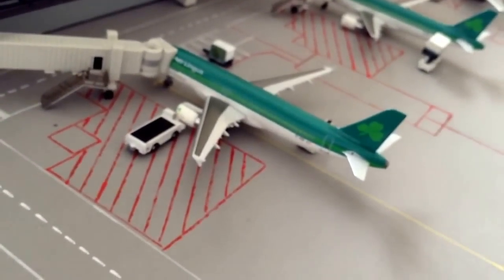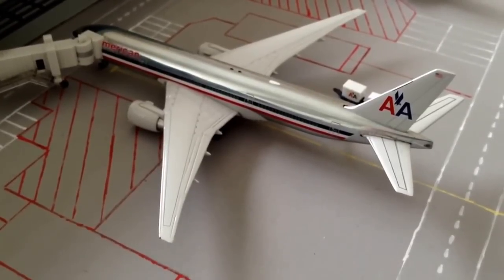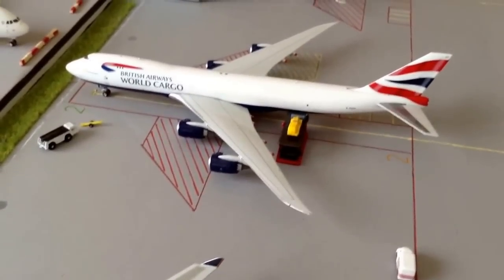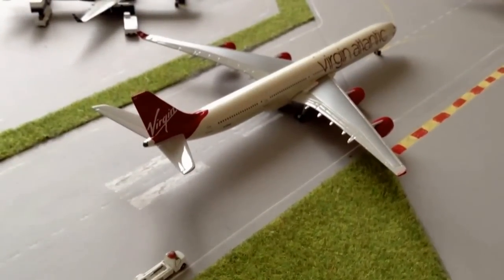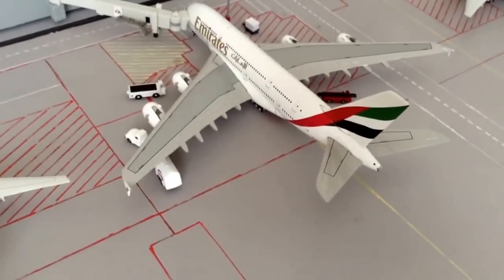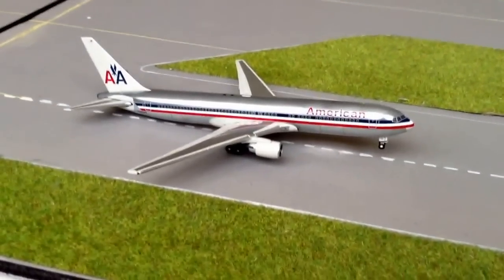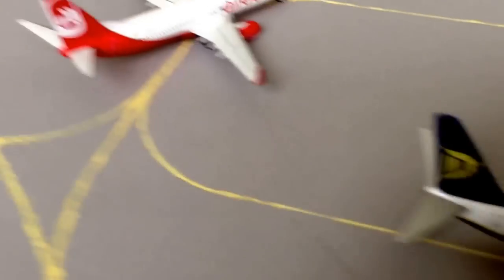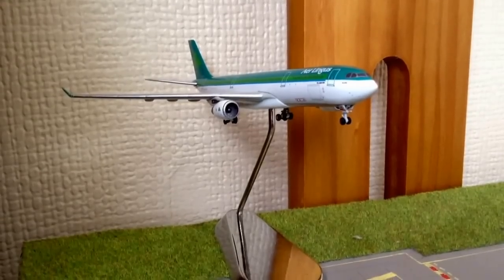1 400 (Model Airport) MN International Airport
Hey Guys finally MN IS back hope you enjoy
big shoutout to Irishairline99 and Geminijets1203